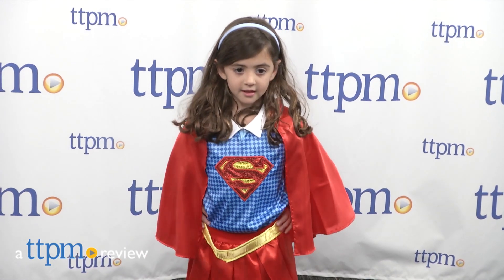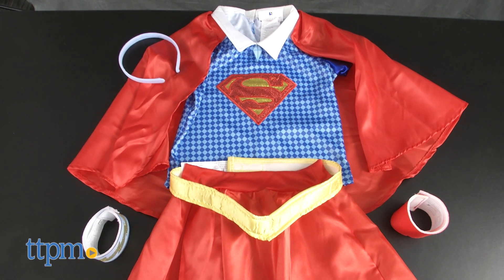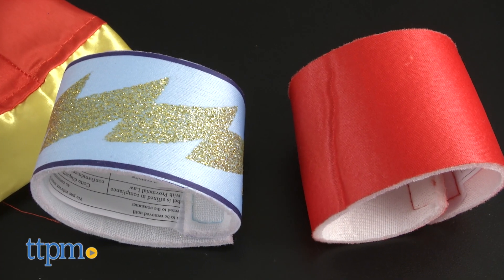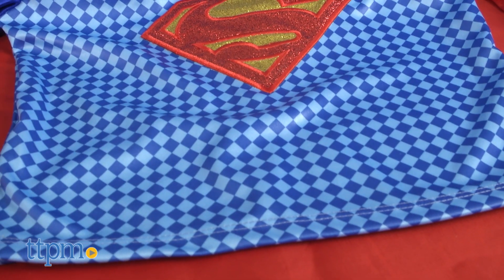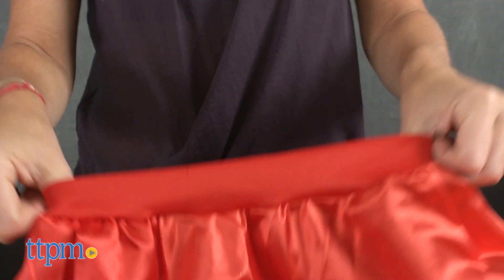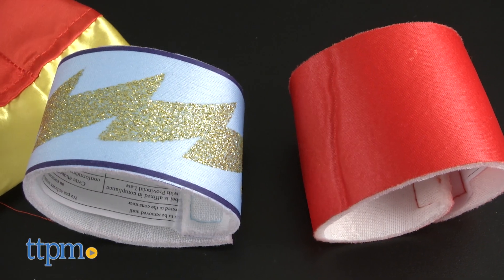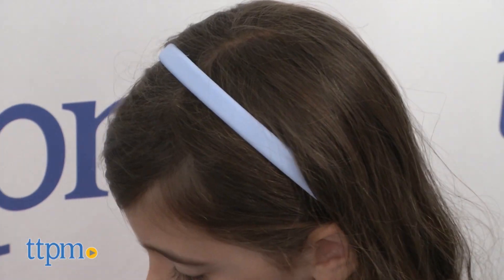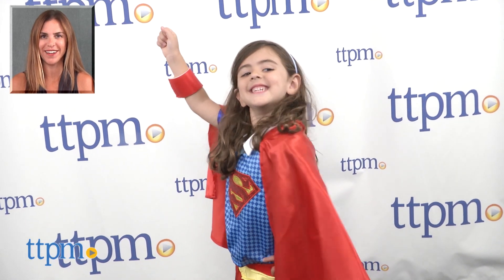DC Super Hero Girls Supergirl Child Costume from Rubies Costumes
Dress up as Supergirl with the DC Super Hero Girls Supergirl Child Costume from Rubie's! Check out the cool seven-piece superhero Halloween costume. Comes with a shirt, removable cape, skirt, belt, headband, and wristbands to look just like Supergirl! For full review and shopping info

Product Info:
The DC Super Hero Girls Supergirl Child Costume from Rubie's is a seven-piece set that allows fans to dress up like the teenage superhero on Halloween or any time. It includes a top with removable cape, skirt, belt, headband, and wristbands. Designed to look like Supergirl’s signature outfit as seen on the DC Super Hero Girls animated shorts, or as part of the toy line, the blue checked short sleeved shirt has a white collar, shimmery red and yellow Supergirl patch, shiny blue sleeves, and a red removable cape. The cape attaches to the shirt with two Velcro strips. The red pleated mini skirt with yellow trim features an elastic waistband. The gold belt, designed to wrap around the top of the waistband, fastens with Velcro, as do the two mismatched foam wristbands, one with a glitter design. Completing Supergirl’s look is her light blue headband. It's available in kid's sizes Small, Medium, or Large.